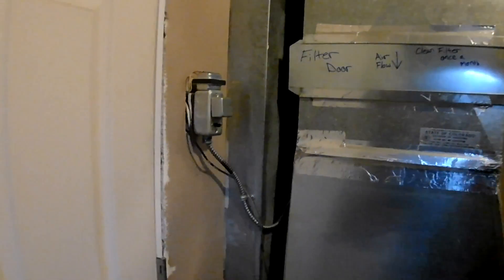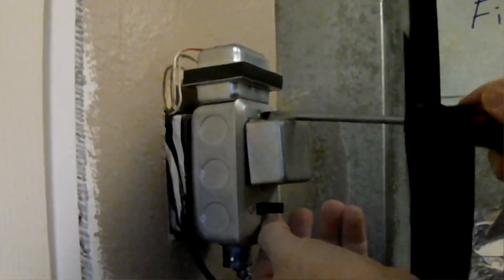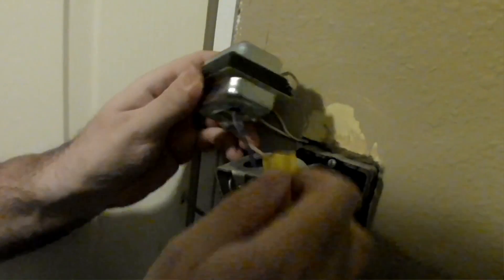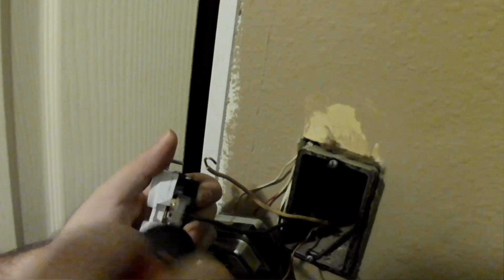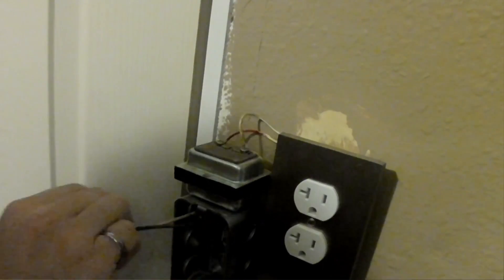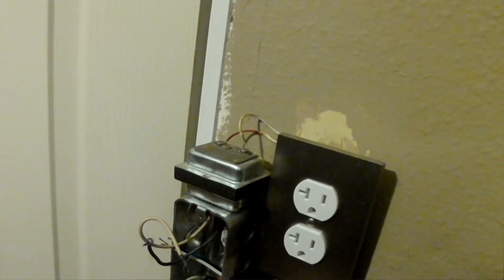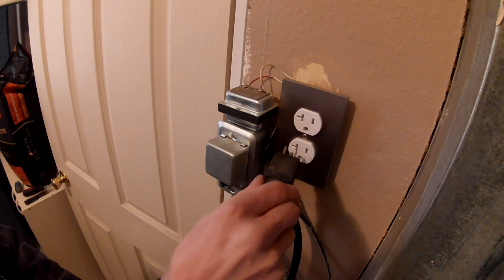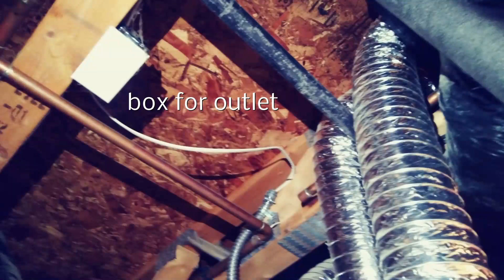How to plug in a gas furnace to a generator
Use a generator to power a gas furnace in the event of a power outage.  In order to plug a gas furnace into a generator, you must have a plug. In this video, I am adding an outlet and a plug so I can back up my furnace.